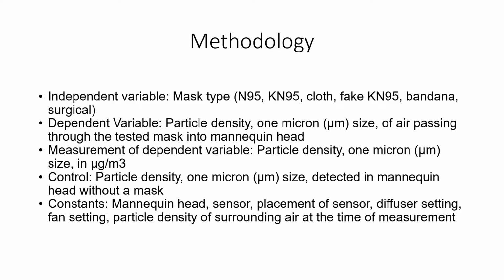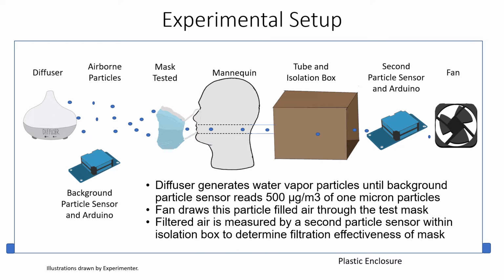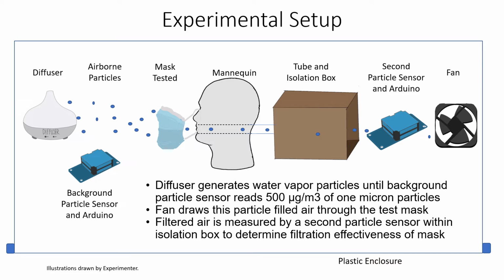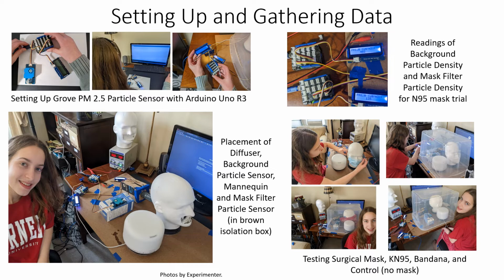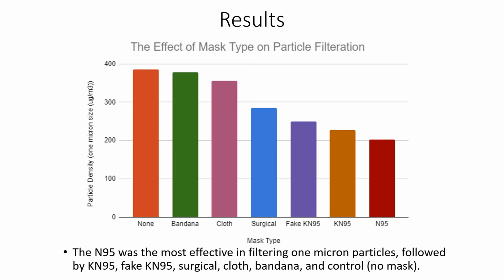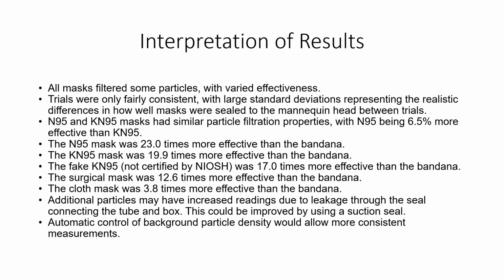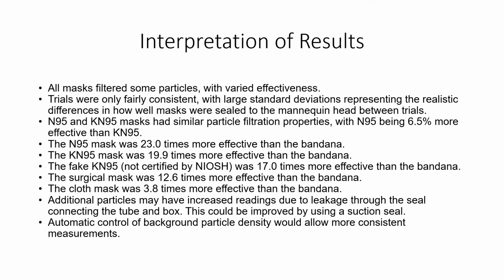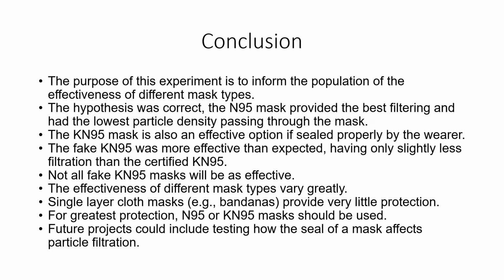The Effect of Mask Type on Filtration Quality